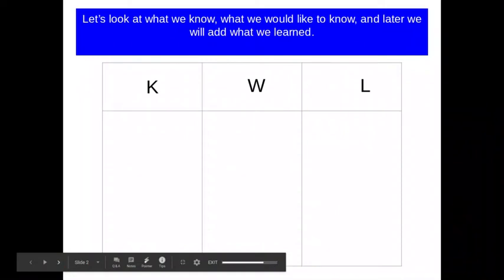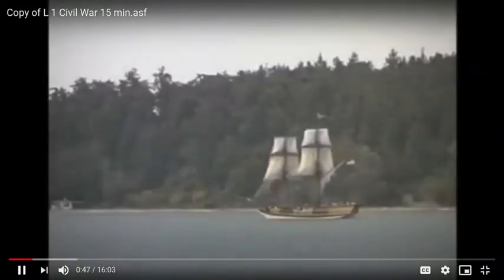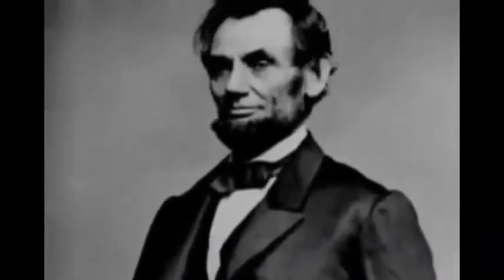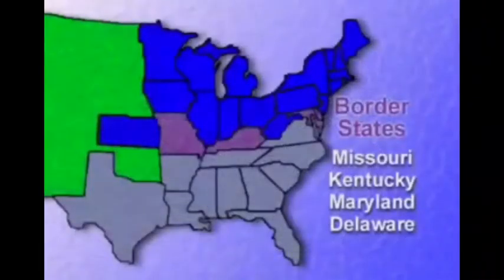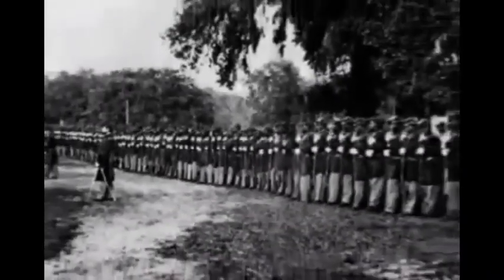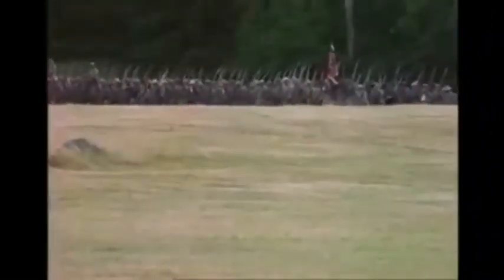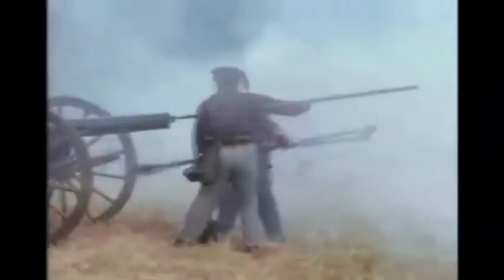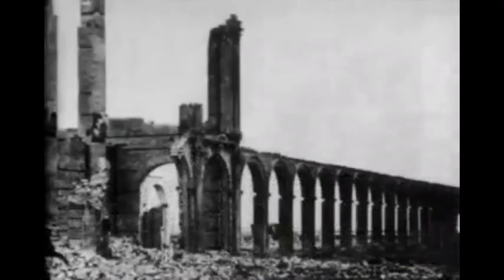Civil War Video